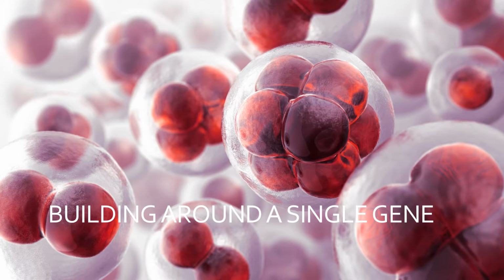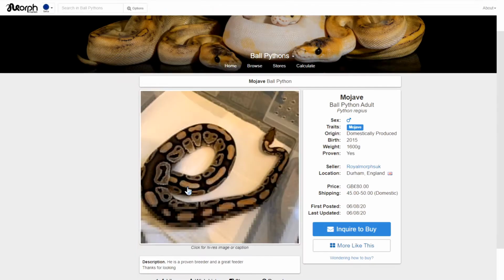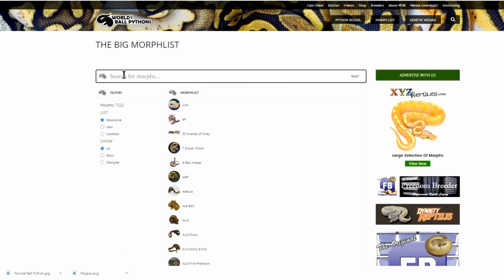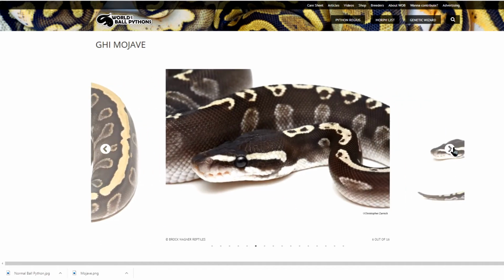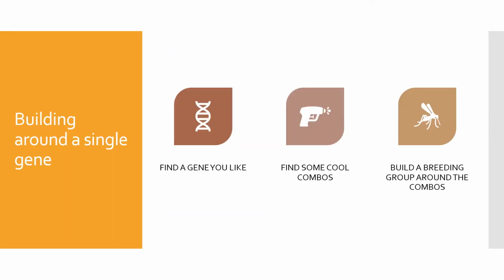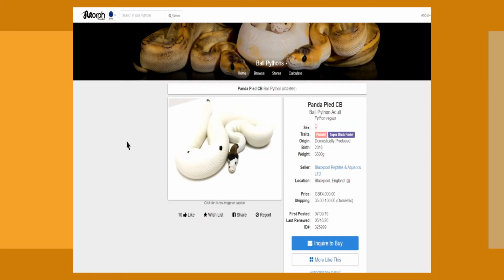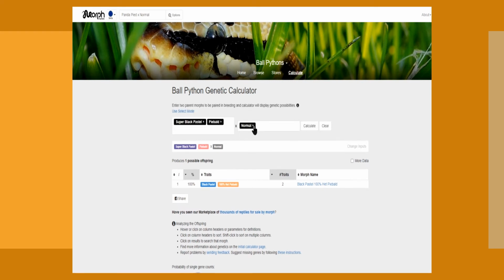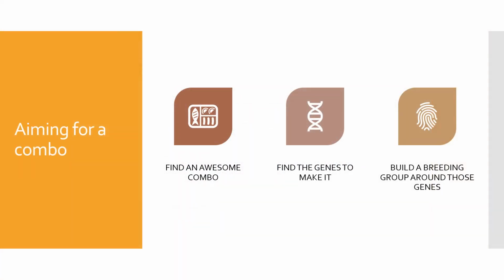Getting Started with Ball Pythons - Which Morph?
This video shows the methods I used for deciding which ball python projects I wanted to invest in.